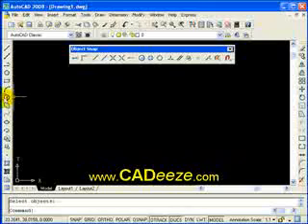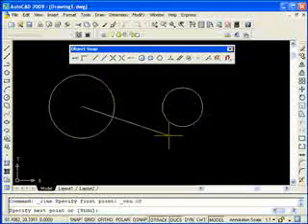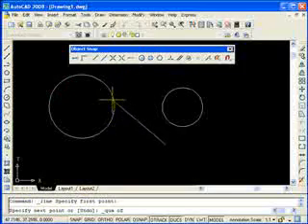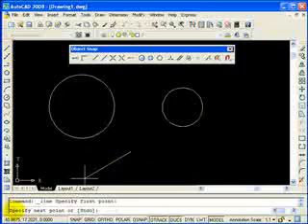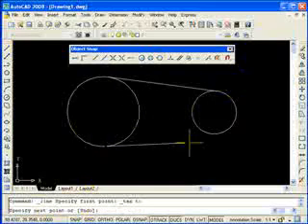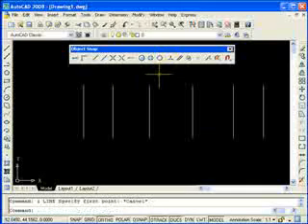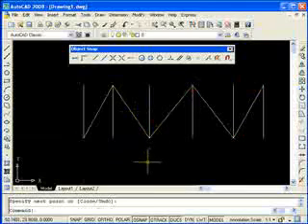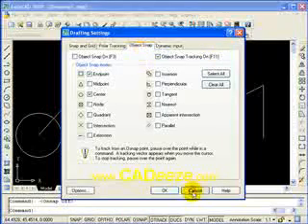Hafi M B DIN AutoCAD 2008 Tutorial 0 12